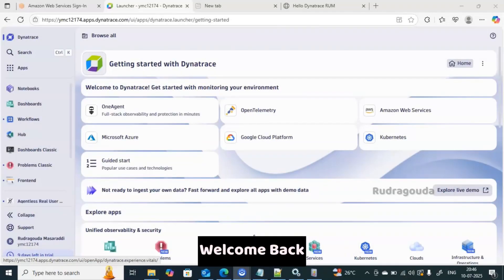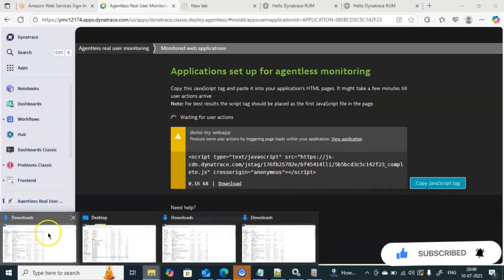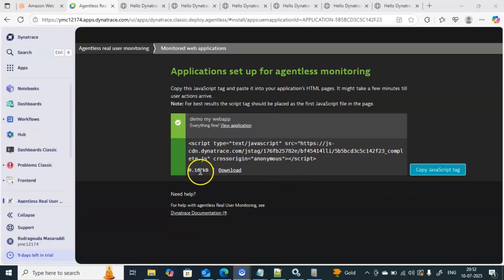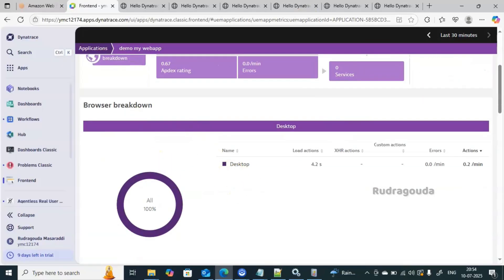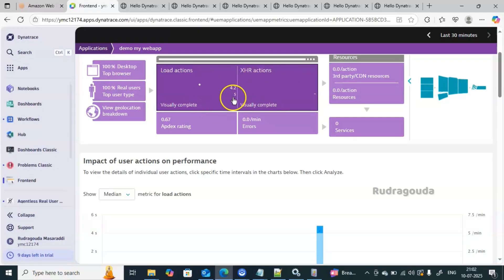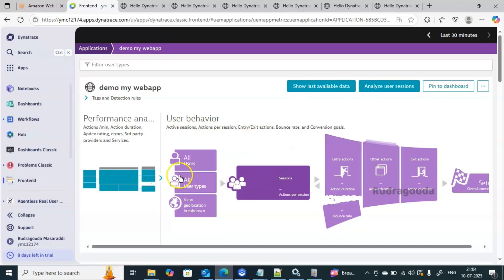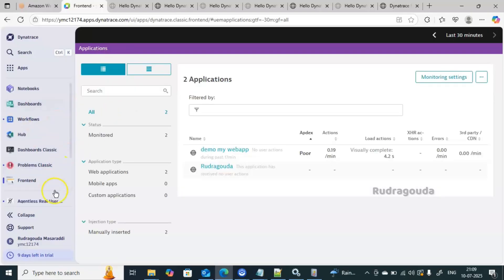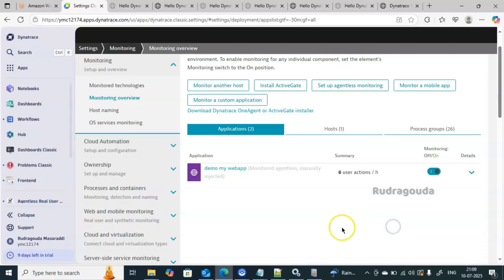Dynatarce RUM ( Agentless) || Real User Monitoring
How to setup rum in Dynatarce
How to setup agentless rum in Dynatarce
Rum in Dynatarce
Dynatrace apm monitoring